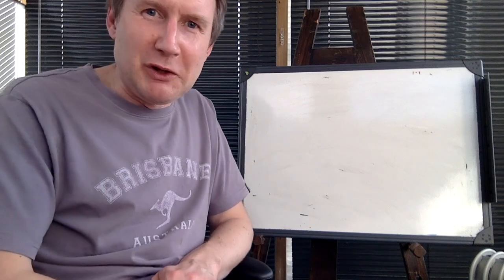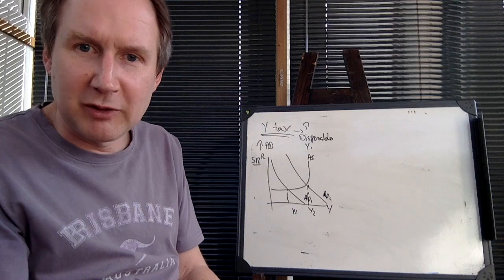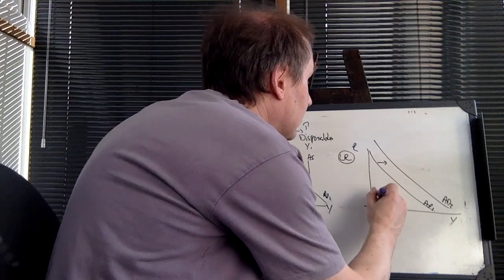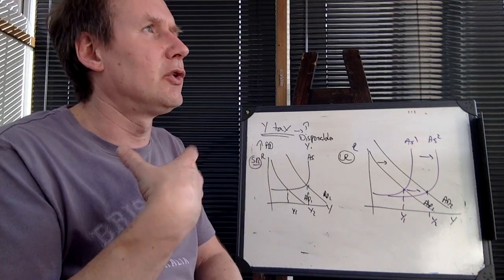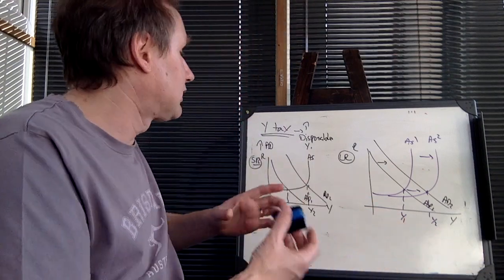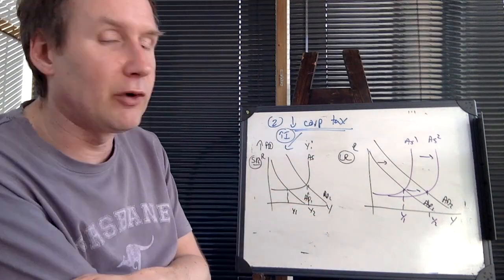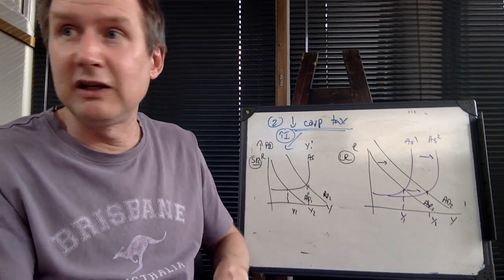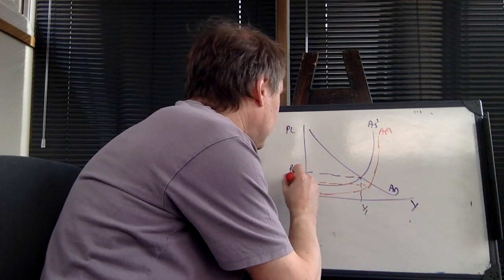Fiscal policy walkthrough 5: Taxes and AD/AS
This video is about fiscal policy